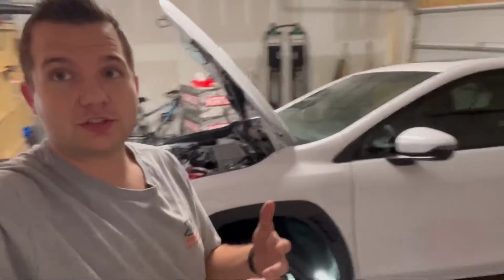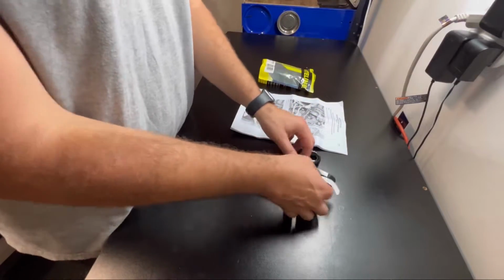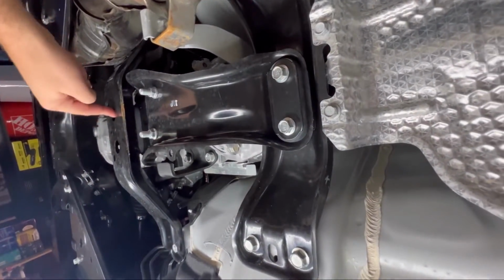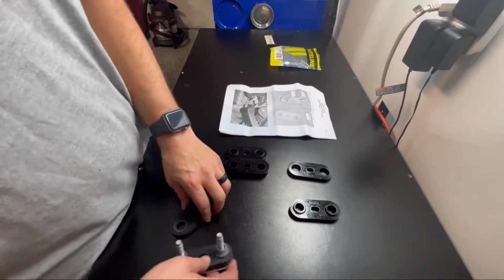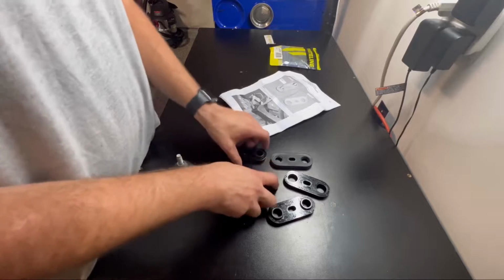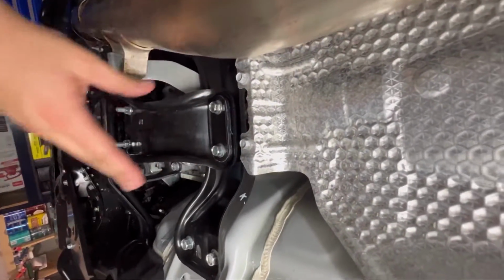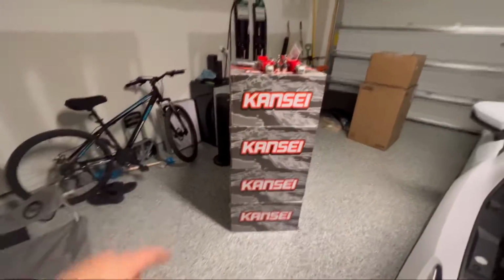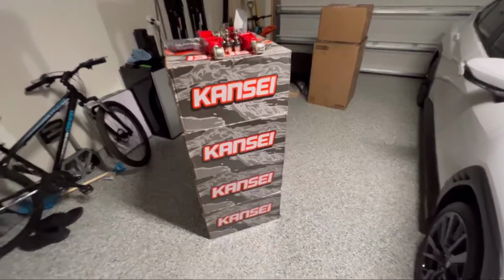2022 WRX Whiteline Positive Shift Kit Bushing Install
Today we are installing whitelines positive shift kit.
This replaced the shift rubber bushings in the transmission cross member.

Each bushing is a subtle difference. All together will be a big difference.

Whiteline KDT901 Black Bushing Kit

Thanks for checking the video out!

Billetworkz Shifter Plate for 2015+ incl 2022+ WRX
Billetworkz makes super high quality parts and it shortens your shift by 35%!